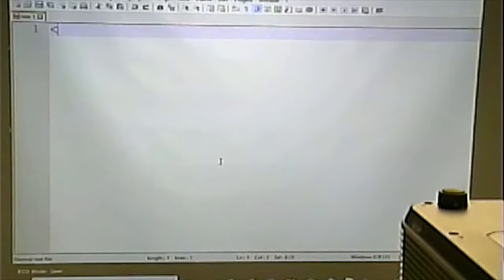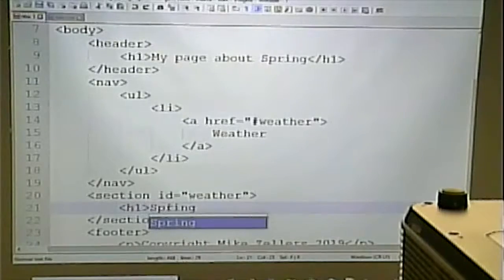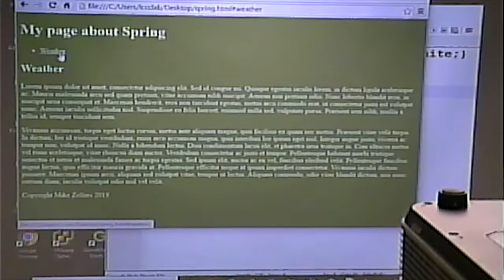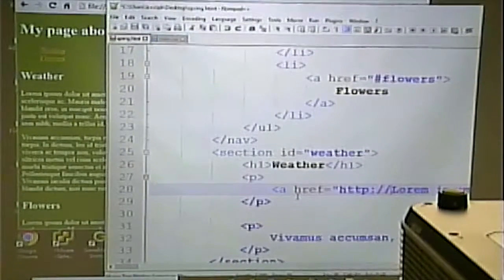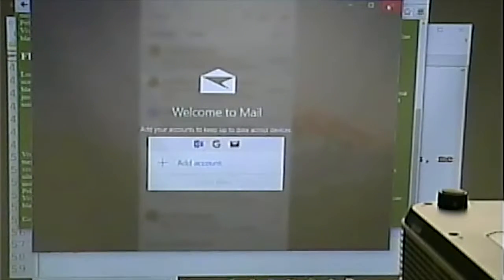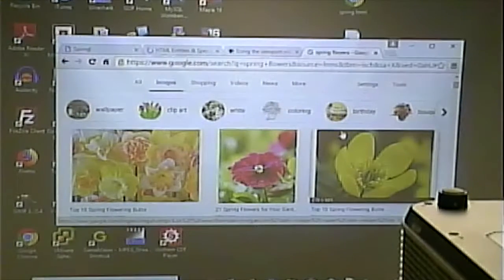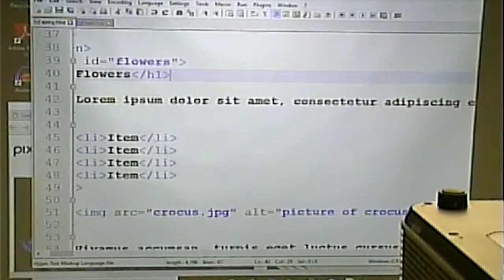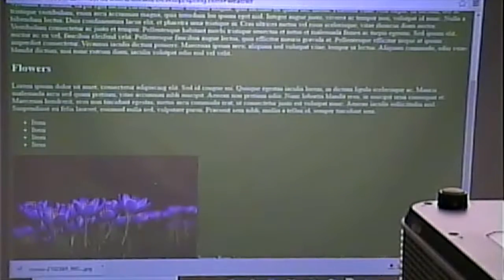CISS216 - Web Development - Spring 2019 - Week 3, Lecture 1 - February 7, 2018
Review of HTML/CSS. Intro to Images